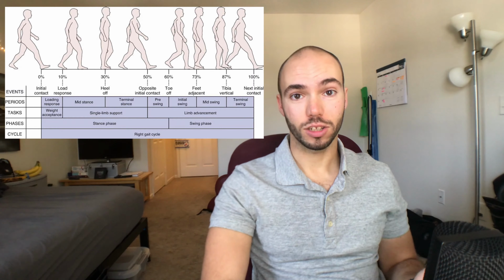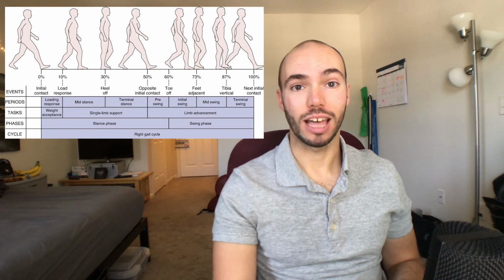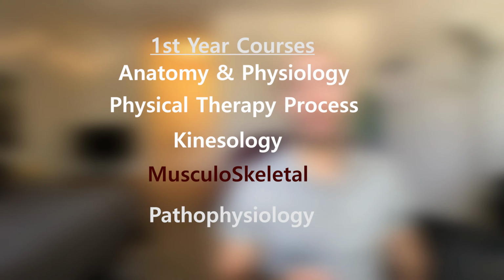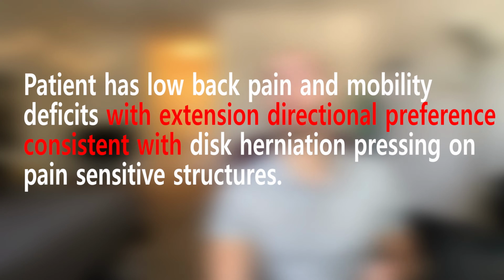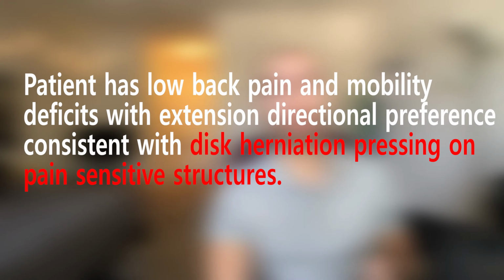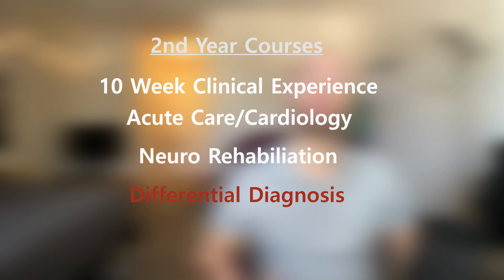Physical Therapy School | What is Direct Access?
GO RIGHT TO DIRECT ACCESS
CLICK HERE 8:36

Product Links!

Lax Balls for Muscle Releasing!

Resistance Bands for general exercise!

Hello and Welcome to your health therapy my name is Franklyn Webster, Student of Physical therapy and today I’m going to be talking about what I have been learning currently and what I have learned in Physical Therapy school so far, to help you guys get an idea of what kinds of things a physical therapist has to learn in order to practice.

And this matters to you and your health because a law called….

DIRECT ACCESS

1st year courses

Physical Therapy Process
Kinesiology
Musculoskeletal
Pathophysiology

2nd year courses

Clinical Experience
Acute Care/ Cardiology
Neuro Rehabilitation
Differential Diagnosis

Honorable Mentions

Pharmacology
Evidence in Practice
Diagnostic Imaging
Capstone
Physical Agents
Current Courses

Pediatrics
Continued MusculoSkeletal
Advanced Clinical Decision Making
Prosthetics and Orthotics
Exercise Prescription

So why am I telling you all of this about physical therapy school

Because of Direct Access Physical Therapy

Direct Access is a law that as of January 2015 is in all states. This law might differ a little bit from state to state, but.  Basically this means you don’t need a referral to see a Physical Therapist and can call or walk in to make an appointment.  Sometimes you can even be seen that same day.

I gave you an overview of what PTs learn in school to help you understand what kinds of things we are trained to know and why are are now primary care for….

Musculoskeletal conditions
Such as muscle strains, ligament sprains, sudden pain with activity or slow worsening pain with activity

Neuromuscular conditions
such as general muscle weakness, trouble walking or getting up out of a chair, or maintaining your physical function after diagnosis of conditions such as Multiple Sclerosis or Parkinson’s Disease

So if you have any of these and have not already, see a PT

Physical Therapists are trained to assess your motion and see if you’re our patient or if not by having a wide background of knowledge of other conditions that can mimic your pain or limited motion.  Such as why does my shoulder hurt when walking up stairs? It could be a sign of heart problems.  Your shoulder pain could also be from a neck problem or an upper back problem, a rib problem.

Physical Therapists are the movement experts and have physical exams that are designed to differentiate between what might be causing your pain and what is truly causing your pain.